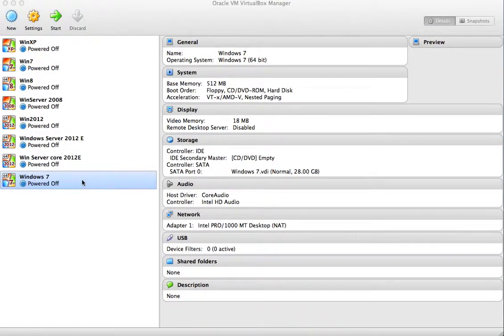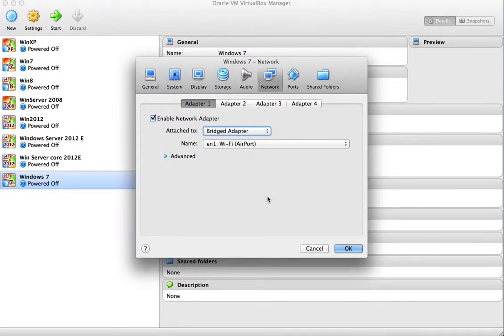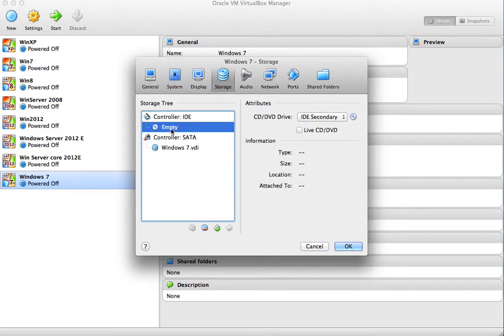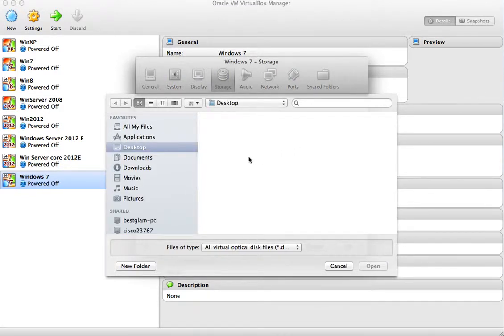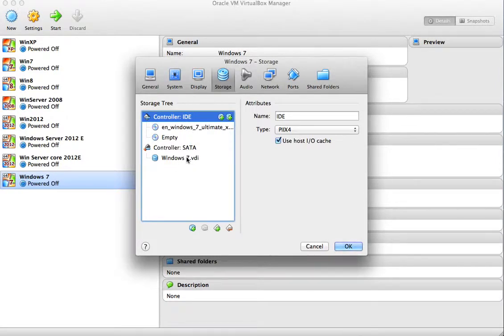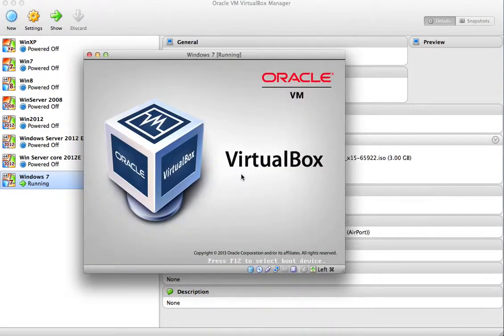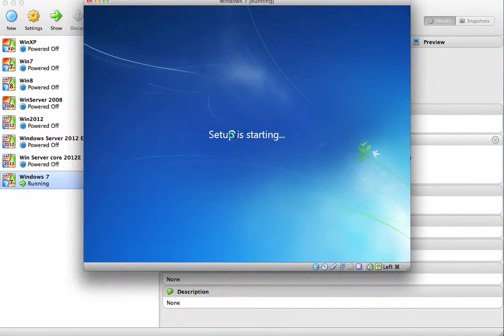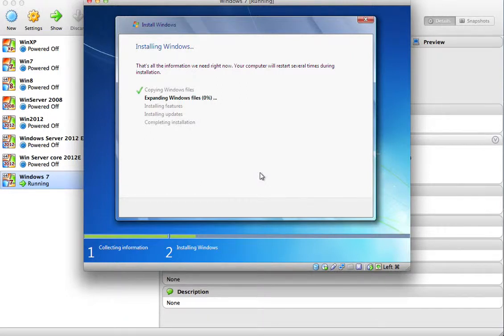Installing and Configuring Windows on Vbox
How to Install Windows Operating System Virtually using Virtual Box